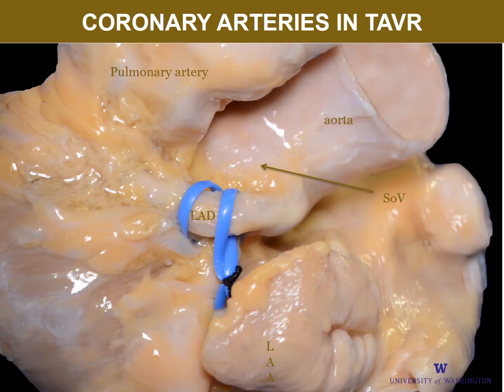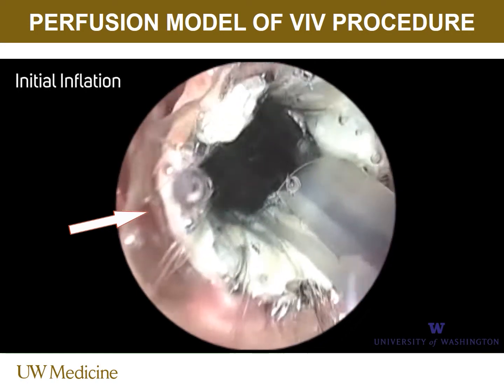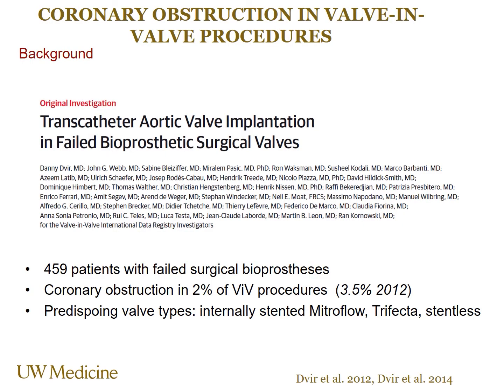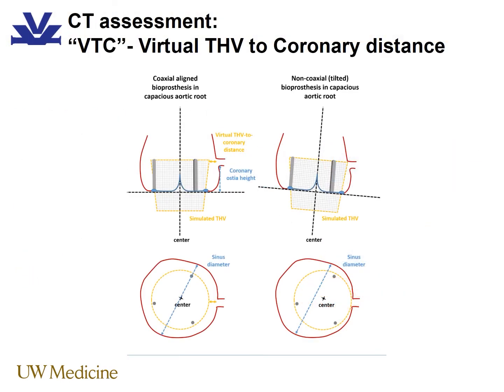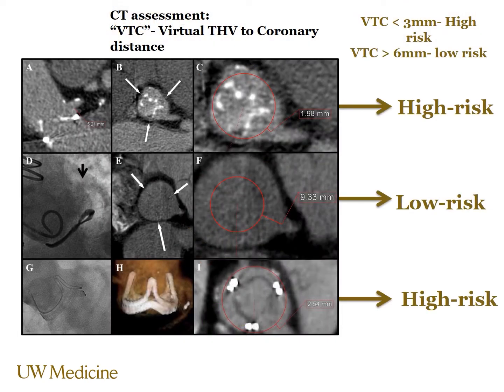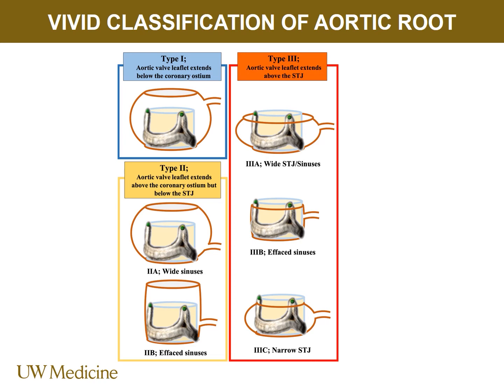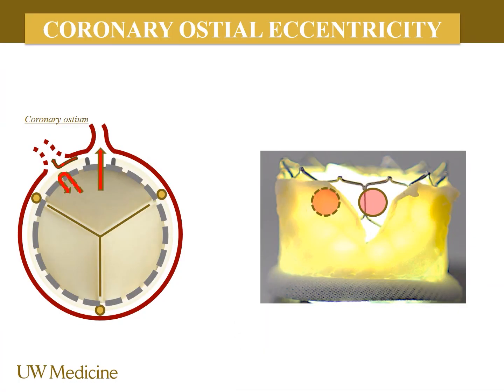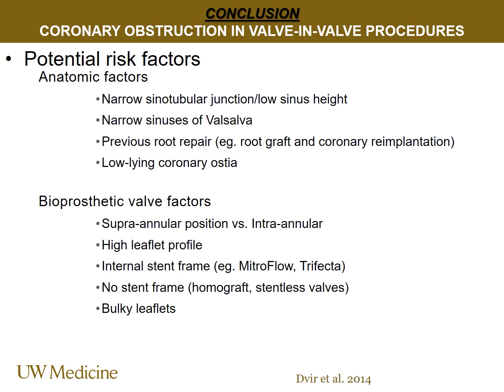Valve in Valve TAVR; Predicting When the Coronaries are at Risk